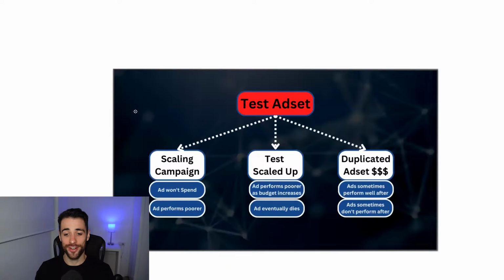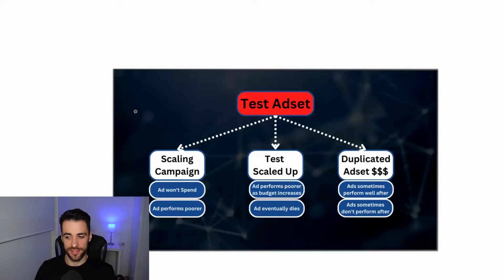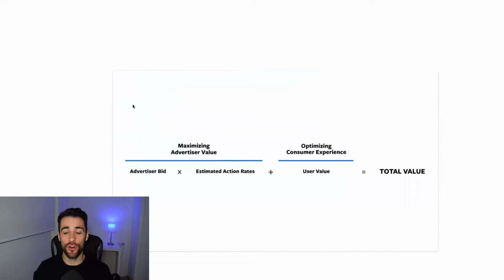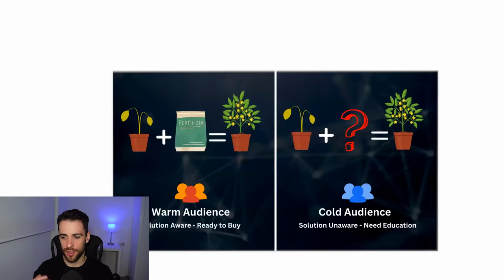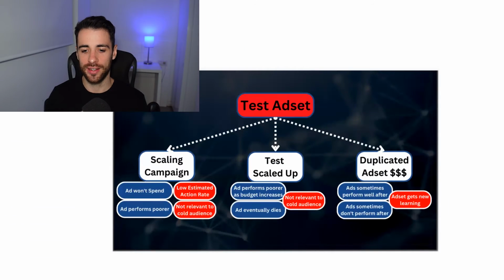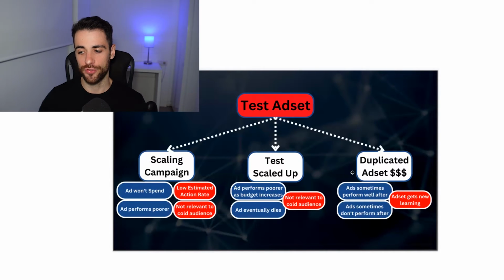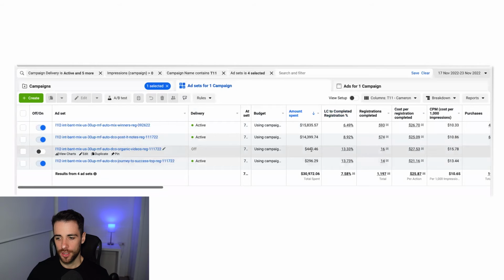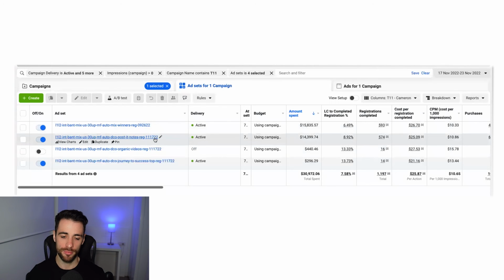$10 Budgets Are Too Small For Facebook Ads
Why $10 A Day Test Budgets Are A Bad Idea For Facebook Ads

Watch this video to understand why you should avoid running small budget test campaigns on Facebook Ads.

This video will cover:
✅ Why having a test campaign and scaling campaign doesn’t work
✅ The reason you can’t scale ads that work on low budgets
✅ The problem with creative testing using ABO campaigns
✅ How to properly test creative using CBO campaigns

00:00 Intro
00:58 Problem with current advice on YouTube
03:12 Why ads perform differently at scale
06:00 Facebook Auction ad value
08:30 Re-entering the Learning Phase with ABO
12:08 The correct way to do creative testing
13:12 Example